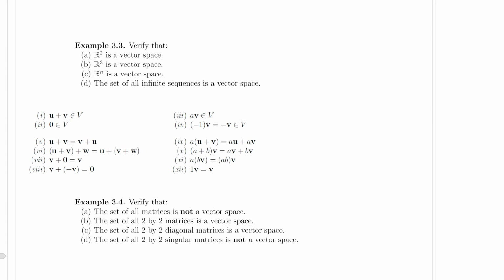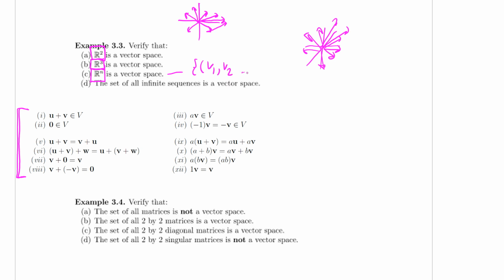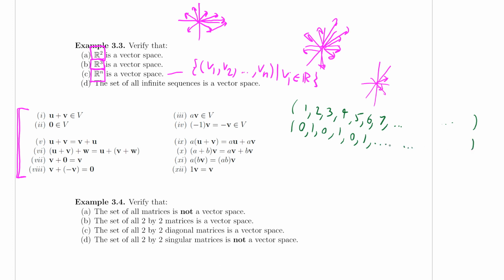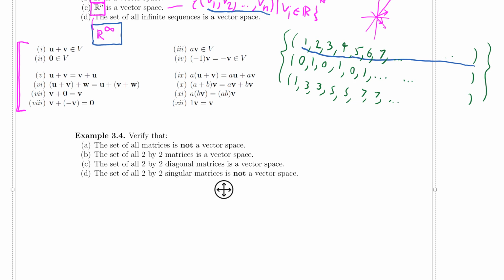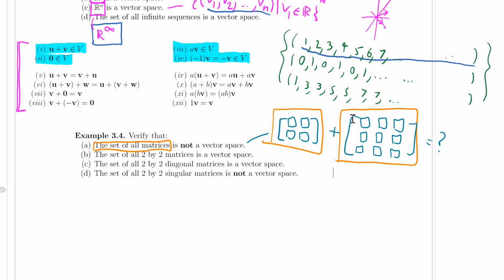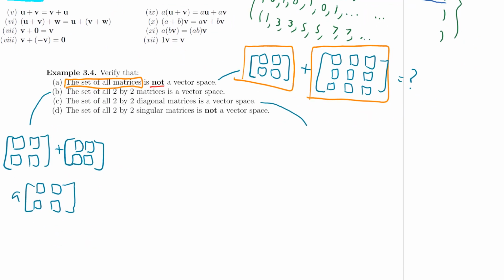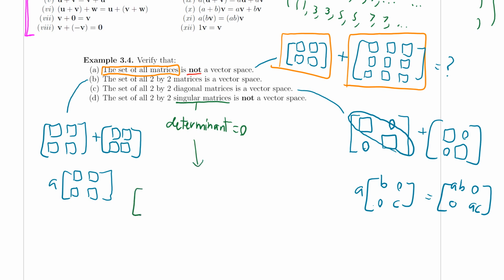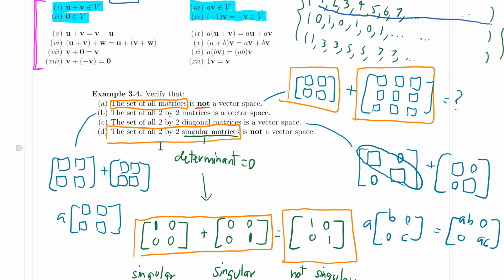Examples 3.3 and 3.4